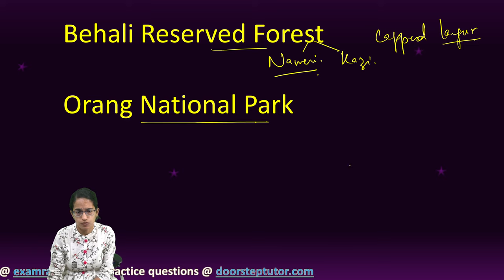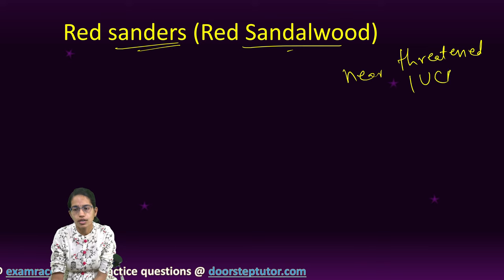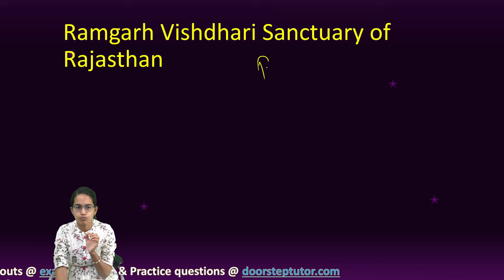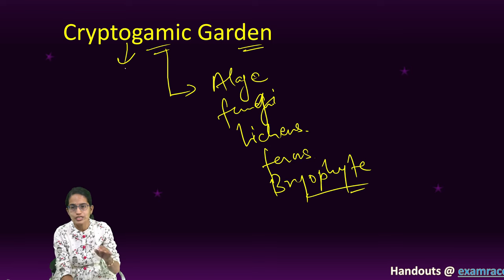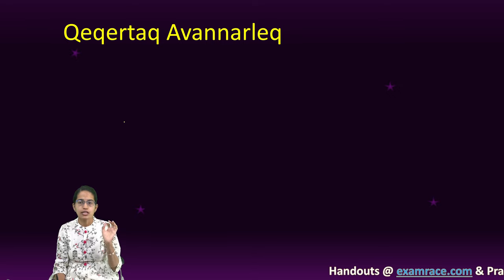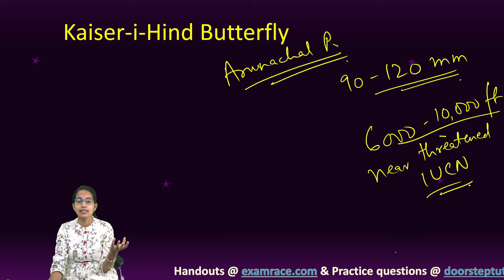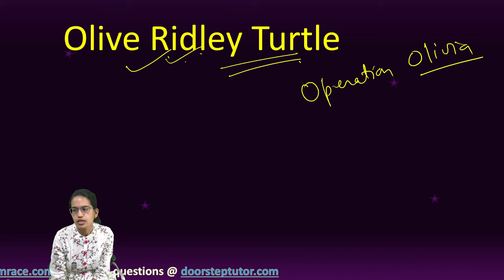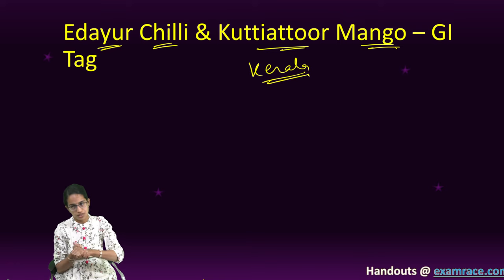Expected Topics for UPSC IAS Prelims 2022: Geography - Most Important - Examrace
Chilika Lake
Pangong Tso
Behali Reserved Forest

Orang National Park
Pench Tiger Reserve
Parambikulam Tiger Conservation Foundation
Red sanders (Red Sandalwood)
Pyrostria laljii
Bharitalasuchus Tapani
Najafgarh jheel
Ramgarh Vishdhari Sanctuary of Rajasthan
Project BOLD
A future for all - the
need for human-wildlife coexistence
Cryptogamic Garden
Red-Eared Slider Turtle
Ambergris
Qeqertaq Avannarleq
Kuno National Park
Milu Deer
Kaiser-i-Hind Butterfly
Sea Snot
Icefish
Yak
Olive Ridley Turtle
Koraput’s Manda Buffalo
Indian Rhino Vision (IRV) 2020
Edayur Chilli & Kuttiattoor Mango – GI Tag